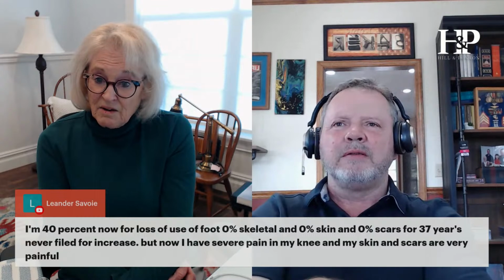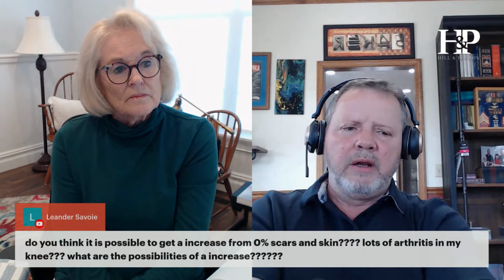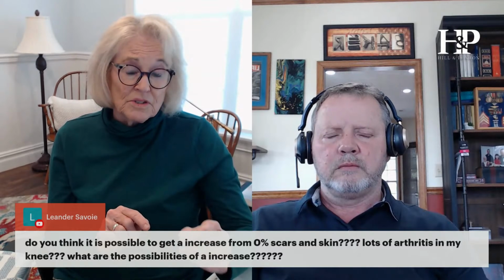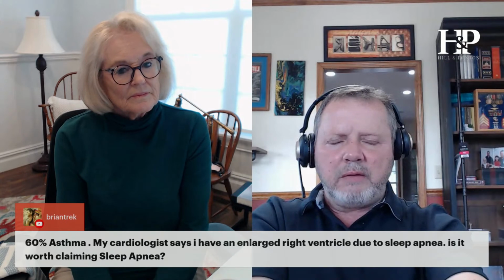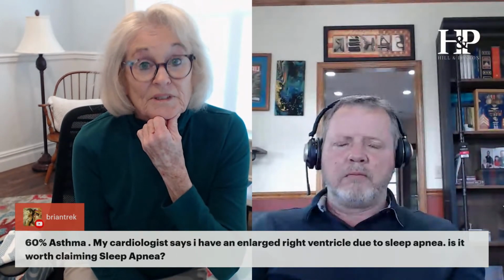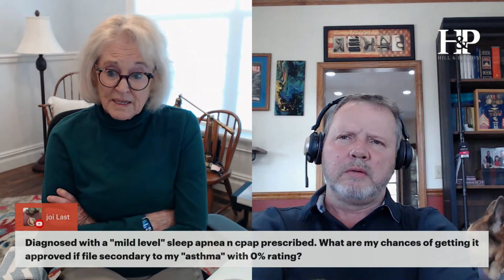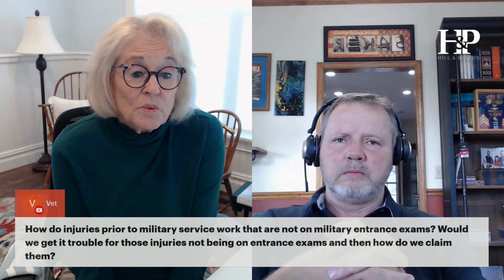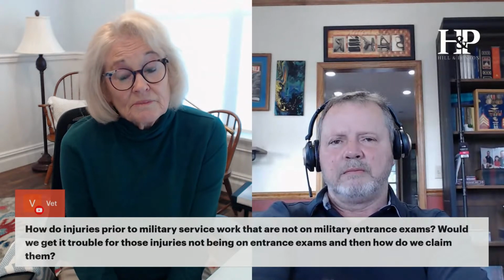LIVE VA Disability Q&A [09/27/2023]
Join in our Live VA Disability Q&A Session in which we answer your questions live. We can't get to every single question so we will answer them as they come in. If you have any questions about the VA Disability Benefits process you can ask the question in the comment section when we go live and a little earlier.  We are nationwide VA Accredited Disability Lawyers. We can't wait to answer your questions!

Speaker:
Attorney Carol Ponton
Agent Kerry Baker

You should not rely upon any information contained on this YouTube channel for legal advice. Viewing this YouTube channel is not intended to and shall not create an attorney-client relationship between you and Hill and Ponton, PA.  Messages or other forms of communication that you transmit to this YouTube channel will not create an attorney-client relationship and thus information contained in such communications may not be protected as privileged. Hill and Ponton, PA  does not make any representation, warranty, or guarantee about the accuracy of the information contained in this YouTube channel or in links to other YouTube channels or websites. This YouTube channel is provided "as is," does not represent that any outcome or result from the viewing of this channel. Your use viewing of this YouTube channel is at your own risk. You enjoy this YouTube channel and its contents only for personal, non-commercial purposes. Neither Hill and Ponton, PA, nor anyone acting on their behalf, will be liable under any circumstances for damages of any kind.